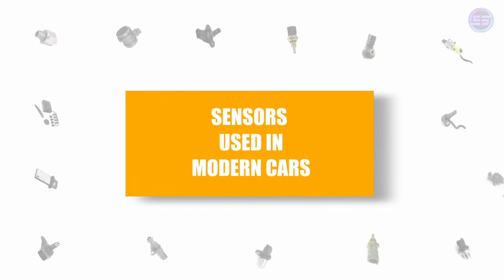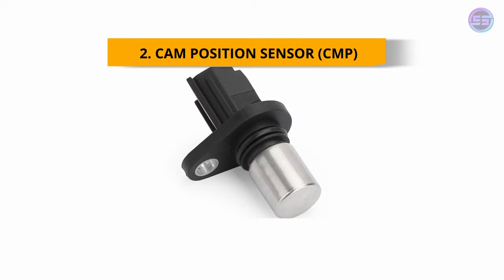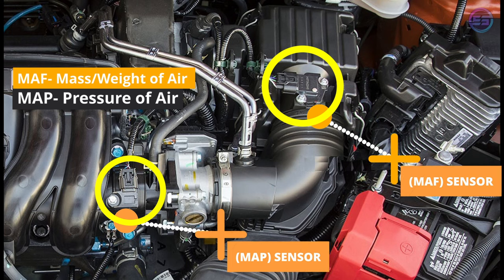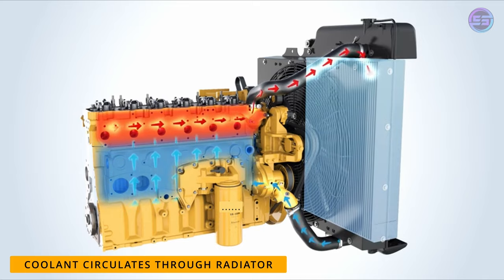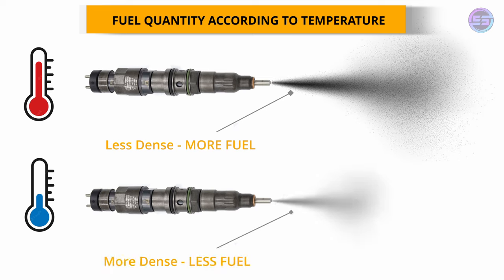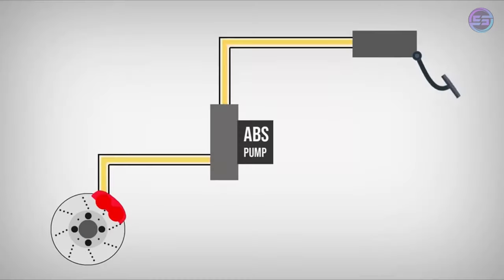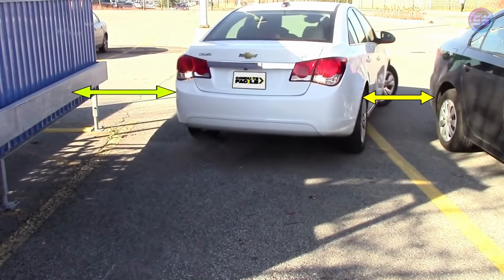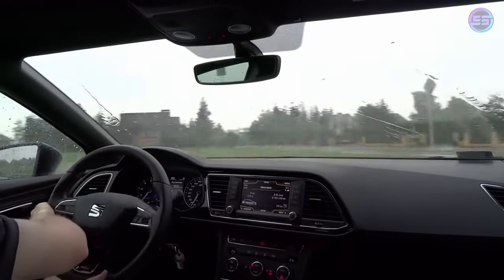Sensors Used in Cars | Working of Sensors | Location and Uses (Explained in Detail)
What are the Sensors used in Modern Cars?
Crank Shaft Position Sensor,
Cam Shaft Position Sensor,
Mass Air Flow Sensor (MAF),
Manifold Absolute Pressure Sensor (MAP),
Knock Sensor,
Coolant Temperature Sensor,
Fuel Temperature Sensor,
Crash Sensor for Airbag,
Wheel Speed Sensor,
Parking Sensor,
Rain Wiping Sensor.

Working of the Sensors,
What Happens if it Fails?
Types of Sensors,
Location and Uses of Sensors.